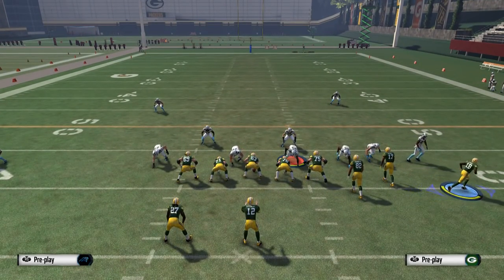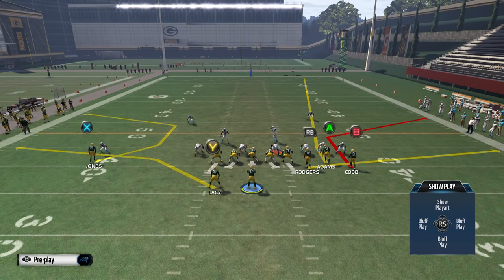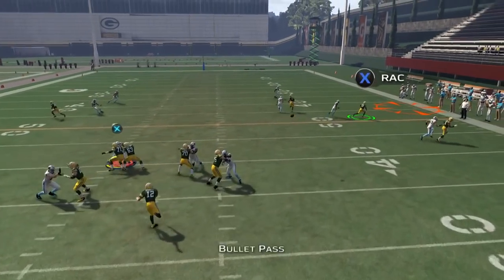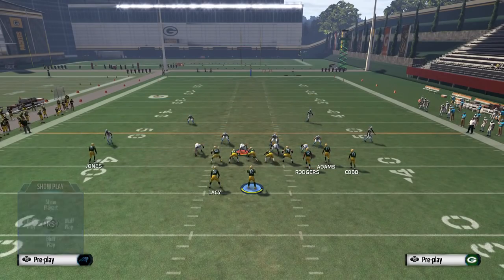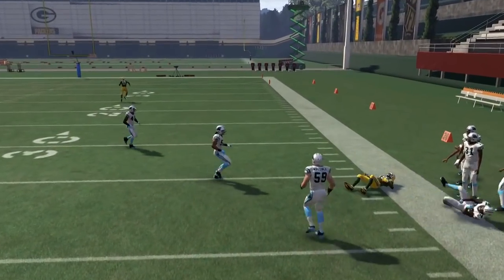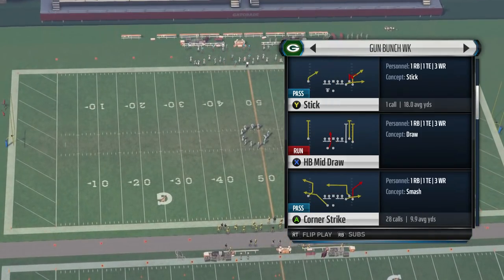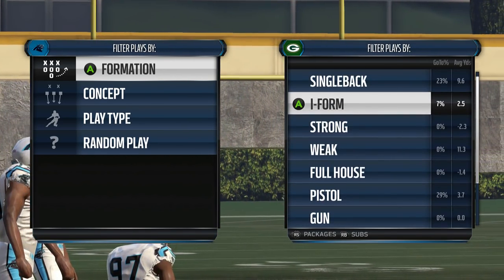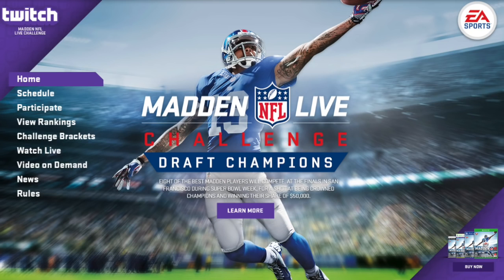Madden 16 Tips - Gun Bunch Wk EASYY Money Play | Corner Strike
** 500 Likes & We'll Post Another Tip Thursday!!! **